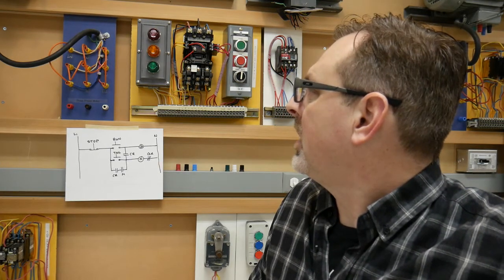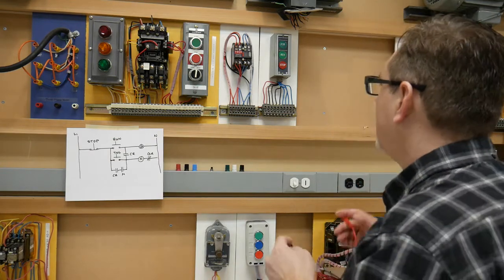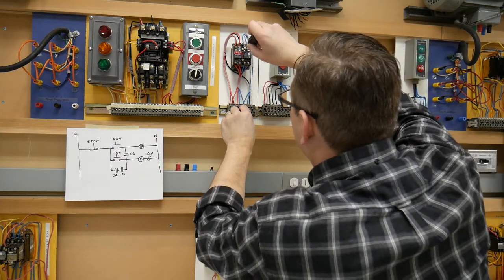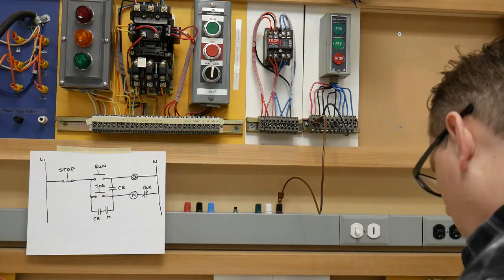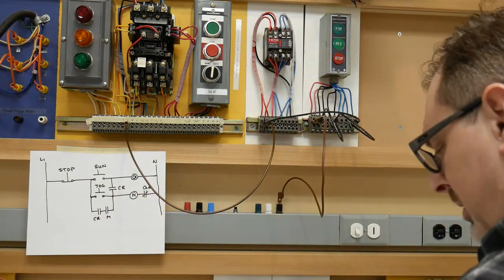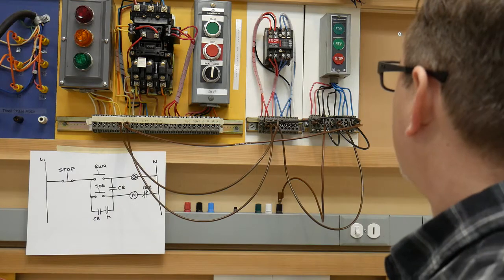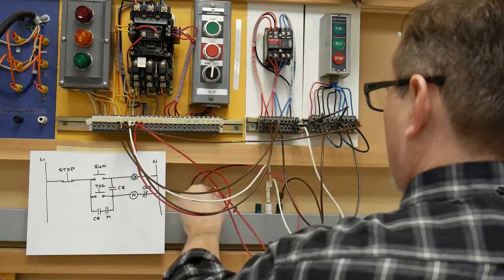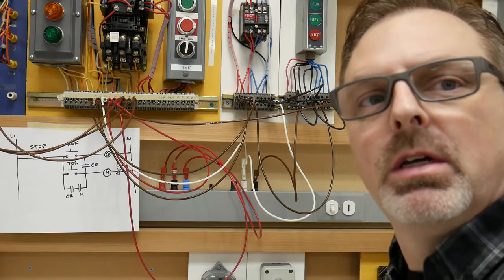Jog Circuit using a Control Relay